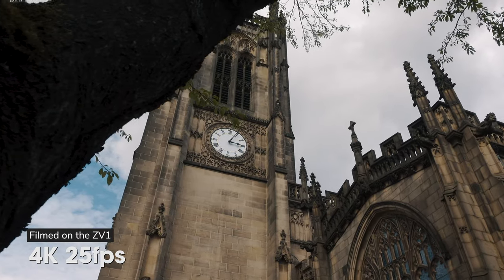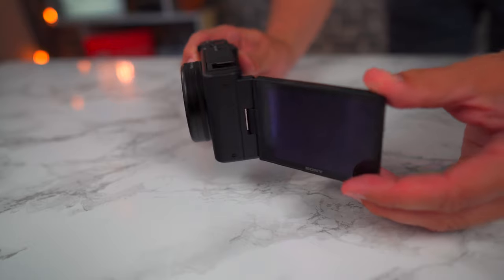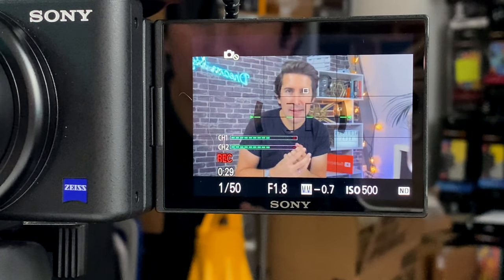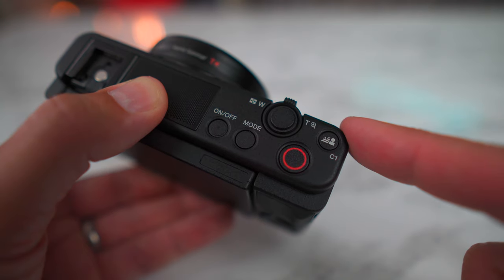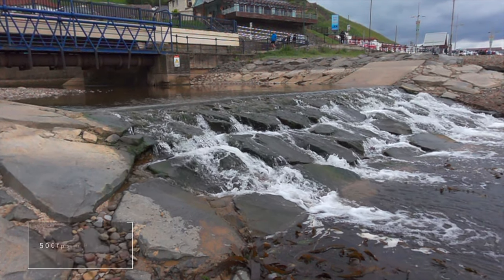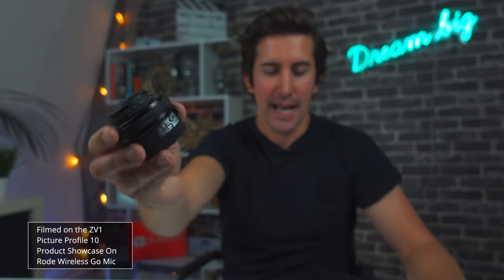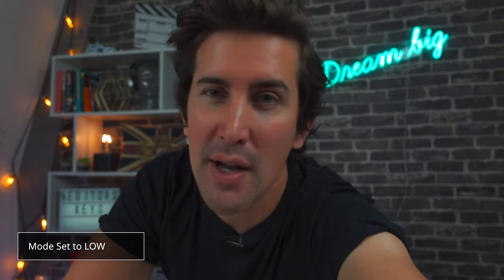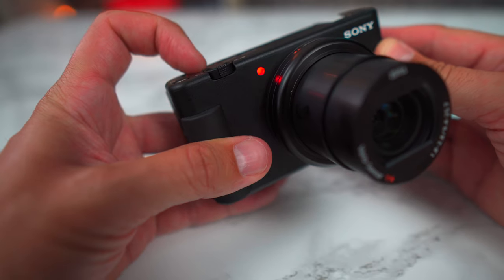Sony Zv1 Review - LOADS of FOOTAGE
Sony ZV1 Review - with loads of test footage for you to check out. I purchased the Sony ZV1 with my own money as I've been looking for the ultimate vlogging camera for Youtube and I think the Sony ZV1 may fit the bill! Watch the footage and let me know what you think!

TIMESTAMPS:

00:00 - Intro
00:05 - Sony ZV1 Cinematic Footage
00:53 - Sony A6400 vs Sony ZV1
01:56 - Is the Sony ZV1 a good Vlogging camera?
02:54 - ZV1 4K footage colours
03:28 - ZV1 Autofocus Eye Test
04:25 - ZV1 Audio Test Internal Mic
05:32 - Background Blur Button Test
06:20 - ZV1 Video and Zoom Test
07:13 - Slow Motion and HFR Test
09:09 - Stabilisation Tests
10:18 - Product Showcase test
11:06 - ZV1 battery life
11:40 - More test footage
11:59 - Beauty Skin Softening
13:21 - LED recording light
13:52 - Review round up

LINKS:

SONY ZV1
CHEAP EXTRA ZV1 BATTERIES & CHARGER

RODE MIC I USE
RODE VIDEO MIC

ZV1 CARRY CASE
TRIPOD FOR ZV1

HANDHELD GRIP

NEED MUSIC?  This is where the music in the video comes from.

Also Artlist is also another fantastic place we LOVE to get music which we also use: